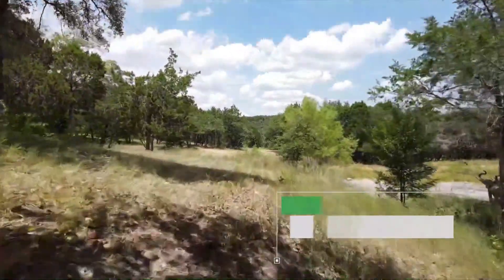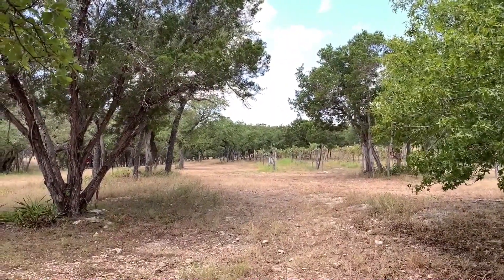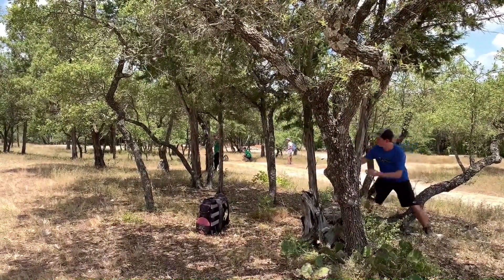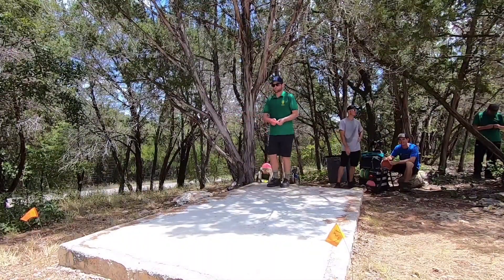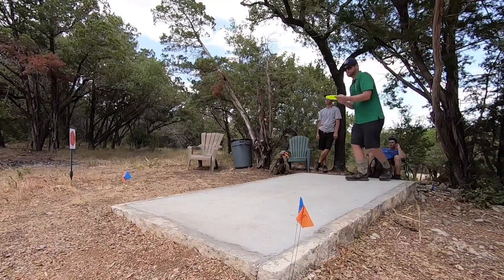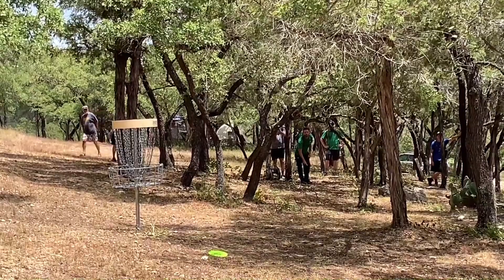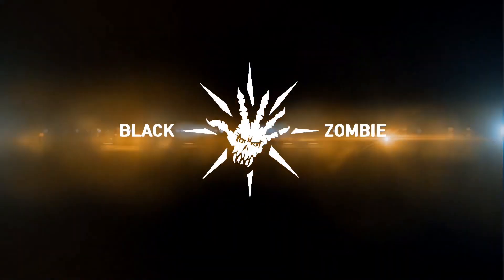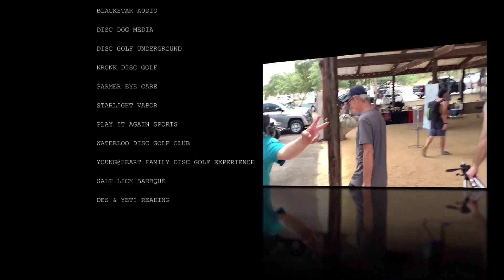Swordstone Social 2020: Final Round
Swordstone Social: Watch the awesome action as Top MPO card battles it out on the back 9 on final round.